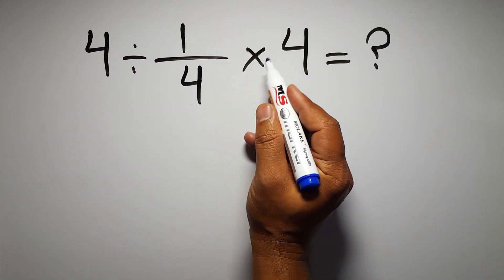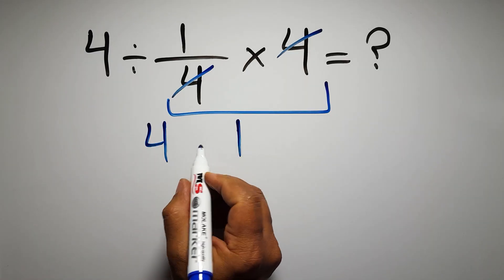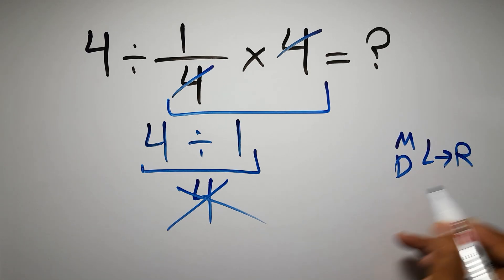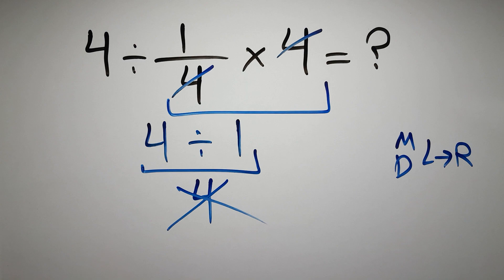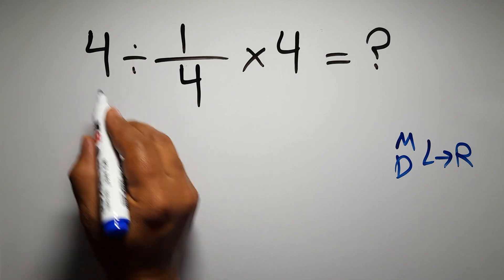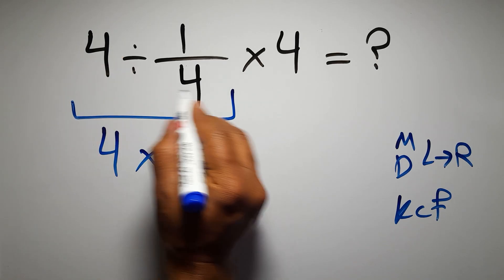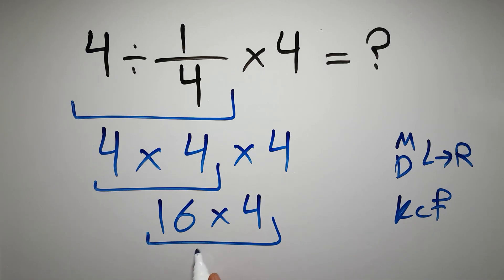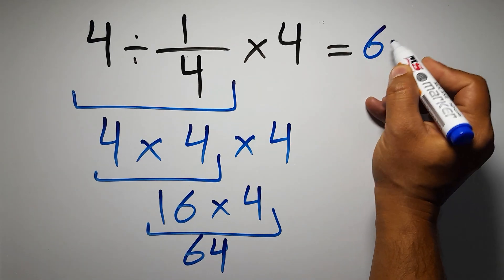This Simple Math Question Stumps Everyone!